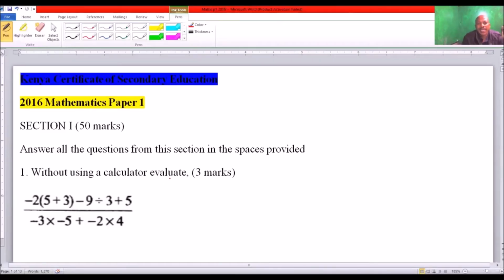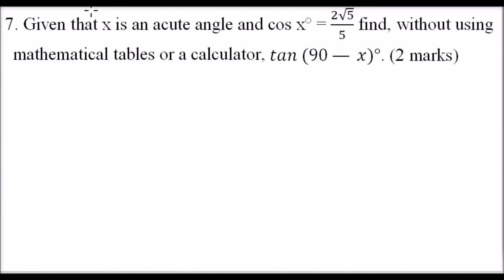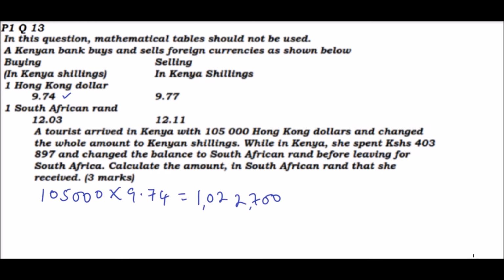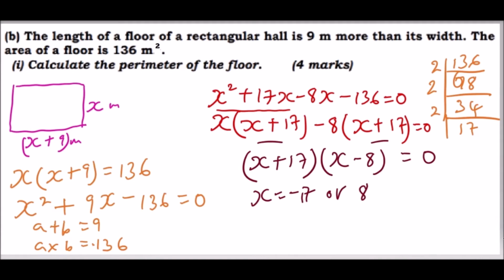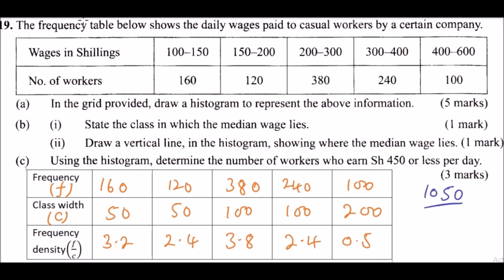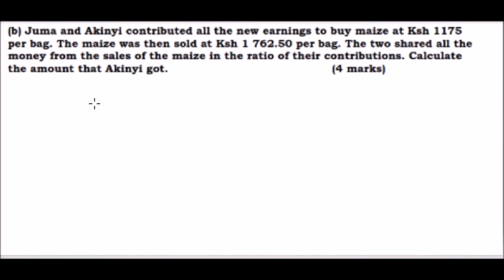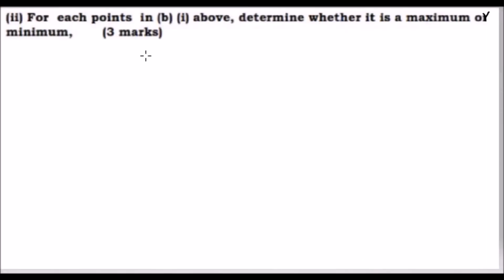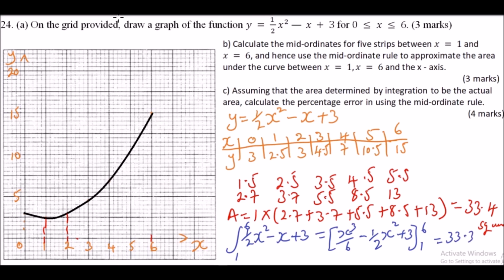FULL 2016 KCSE MATHEMATICS PAPER 1 SOLVE